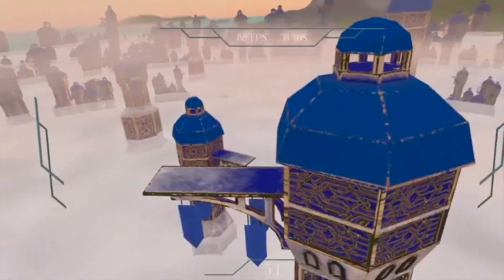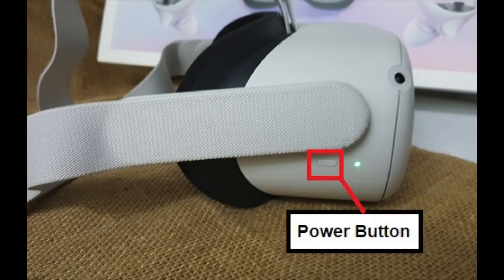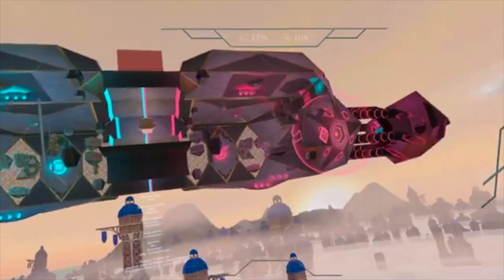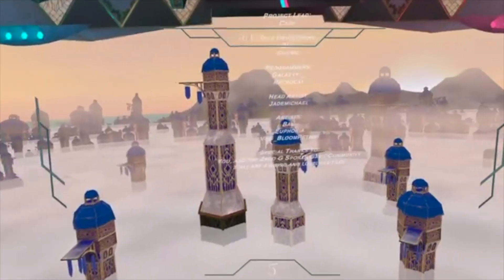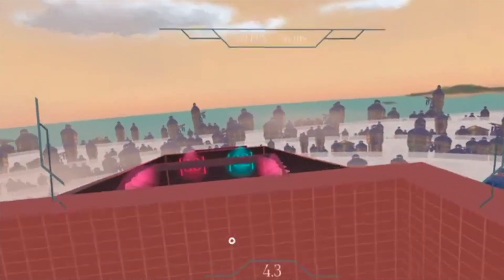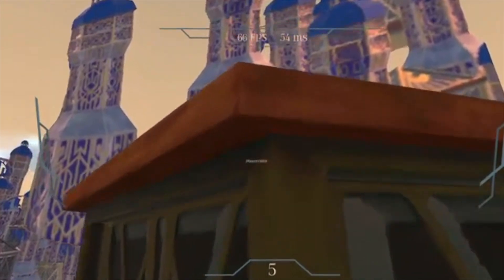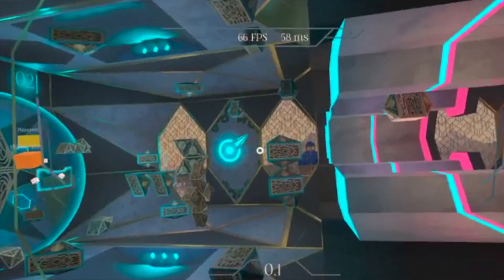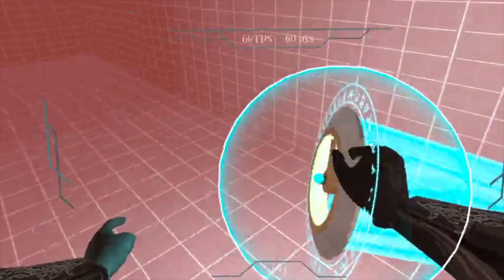Hex VR but it's how and why to escape the map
Hex VR, the new Echo VR's update caused a out of the map glitch to appear, and many people are using it now. In this video I talk about how to get out of the map, and what you can do while out there. Hope you enjoy!
Another title for the video: How to get out of the map in Hex VR!